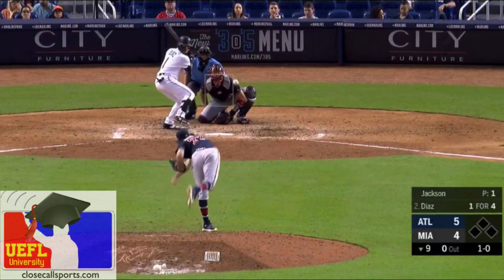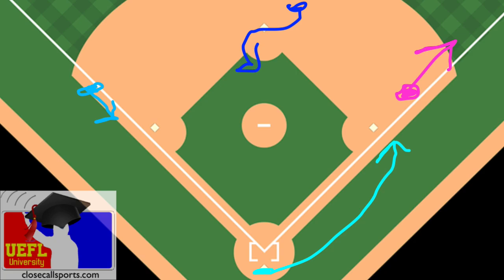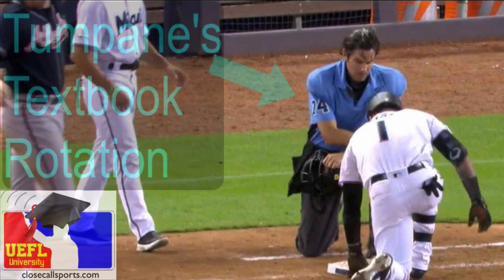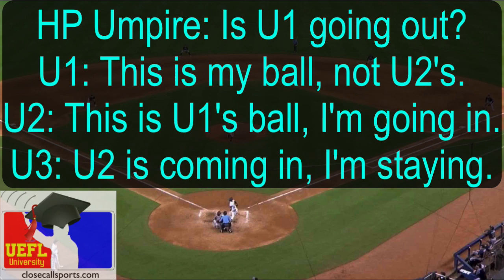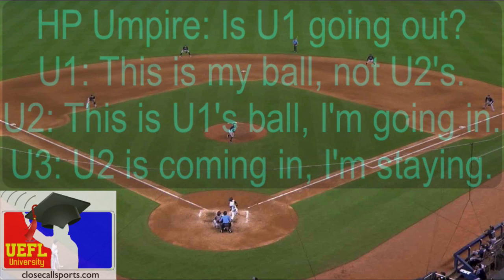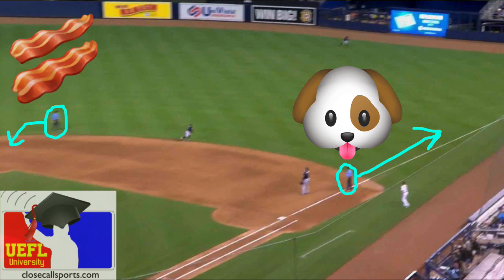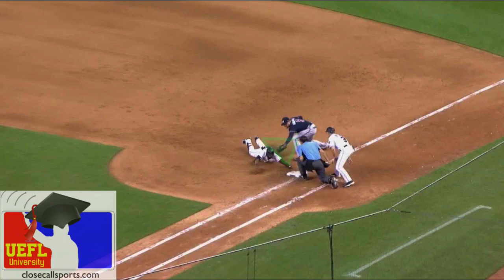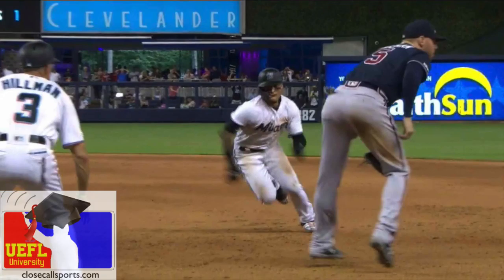John Tumpane's Textbook Rotation on Acuna's Pickoff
For the most part, umpires can learn a lot from watching the MLB staff, and HP Umpire John Tumpane delivered a textbook example in Miami.

With none out and none on in the bottom of the 9th inning Sunday, Marlins batter Isan Diaz hit a fly ball down the right field line, which fell fair, before Braves outfielder Ronald Acuna picked up the ball and threw to first base to retire Diaz, who had taken too wide of a turn past the bag…and HP Umpire Tumpane was the calling umpire.

Why? Because 1B Umpire Lance Barksdale had taken the fly ball into the outfield. With U1 in right field signaling “fair” and U2 John Bacon at second base, that left first base in the hands of the home plate umpire Tumpane as Crew Chief Ted Barrett presided over the matter all the way from third base.